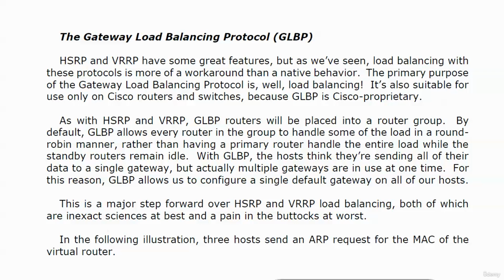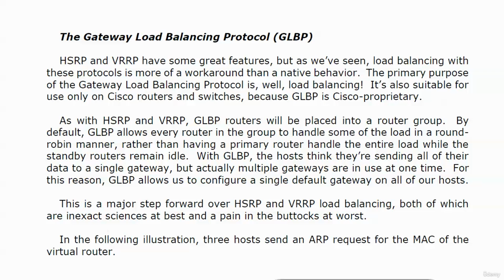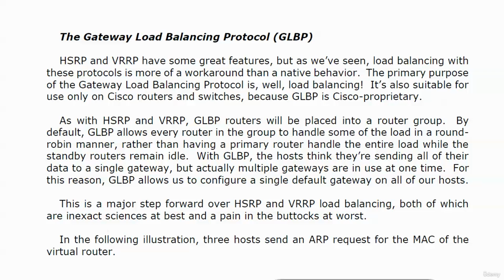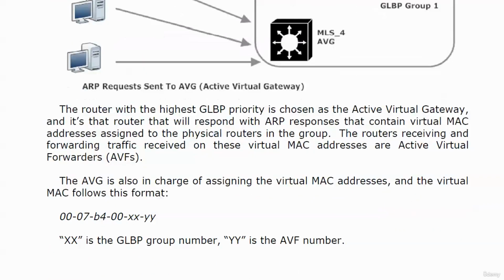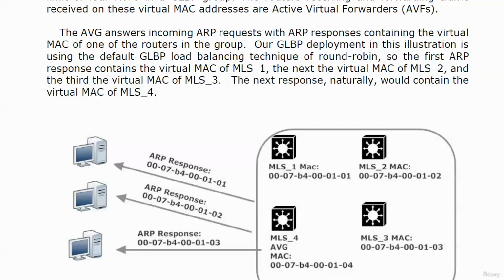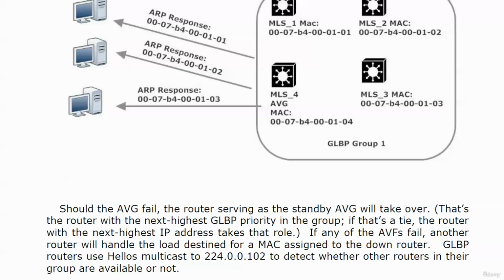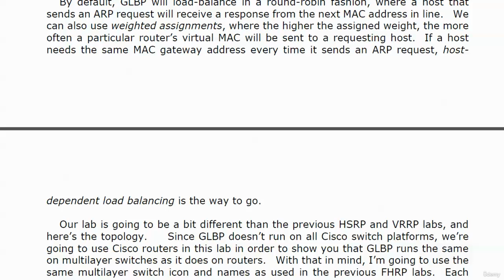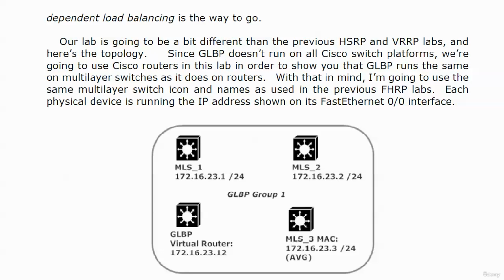68 MLS 14 GLBP Fundamentals